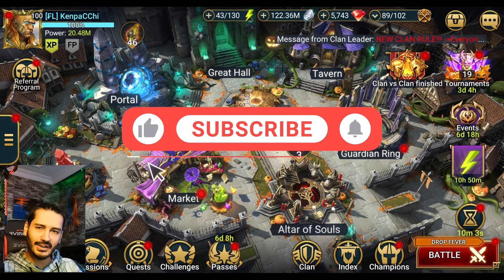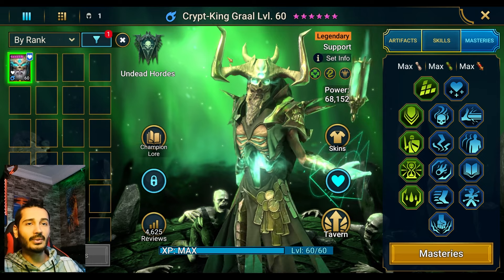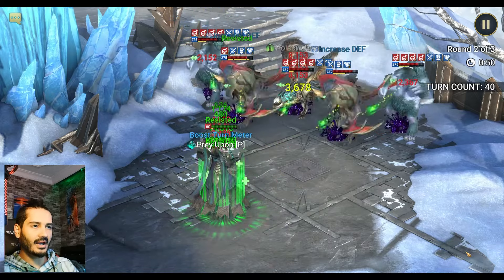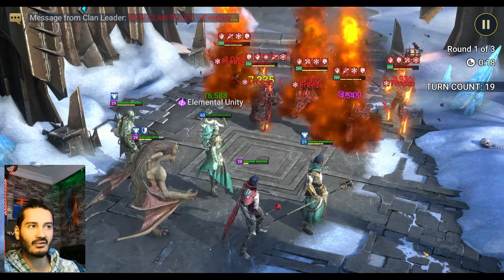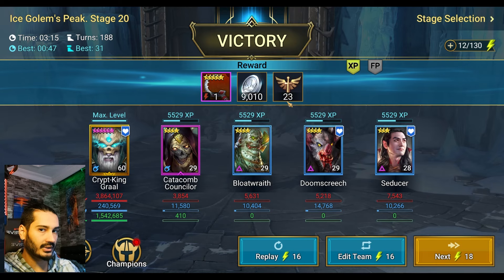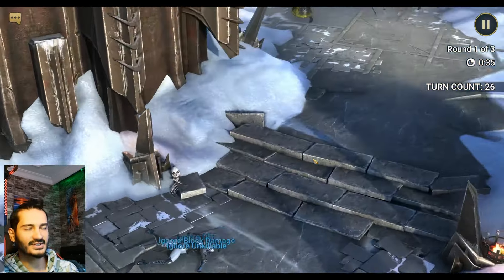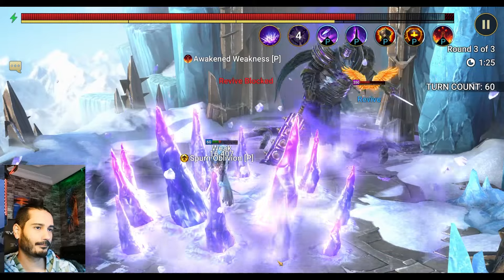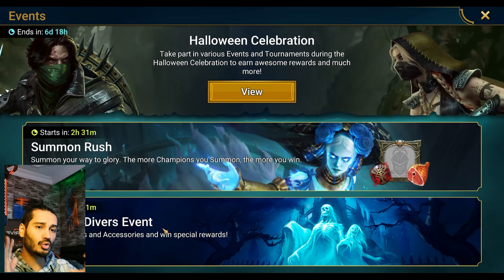Undead ONLY Ice Golem! SOLO With These! | Raid: Shadow Legends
Twitch [Twitch Streaming Every day at Clan Boss Reset!]
Discord [Become best Garlic Community!]
Twitter [Sharing some news there!]

★ 20k Channel Point or 1 Sub or 200 Bits [Dungeon, Doom Tower, Faction War, Classic Arena Takeover]
★ 25k Channel Point or 2 Sub or 400 Bits [Tag Team Arena Advice]
★ 40k Channel Point or 3 Sub or 500 Bits [Hydra 3 Team Advice]
★ 50k Channel Point or 4 Sub or 700 Bits [Hydra Team Build]
★ 1000 Bits [Hydra Run]
★ 1000 Bits [Gear Cleanse]

If you guys download Raid Shadow Legends from these links can helps a lot!

Much Love!

00:00 Champion Stat, Masteries, Gear
03:43 Bad El Solo
06:28 Crypt King Solo
10:20 Rotos Solo